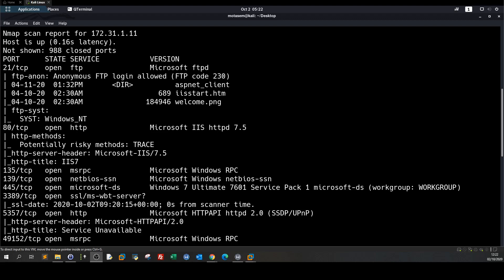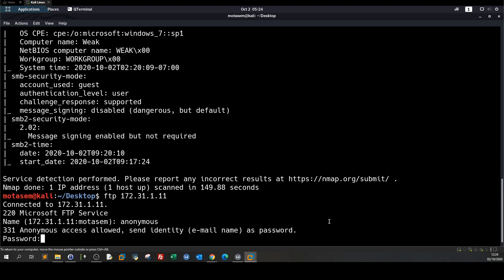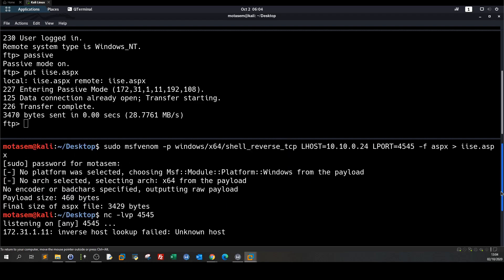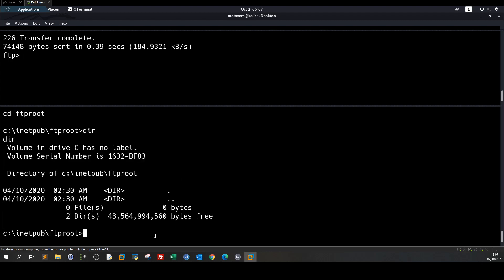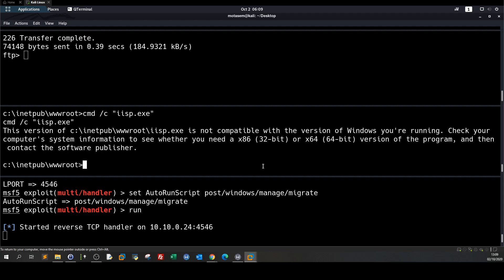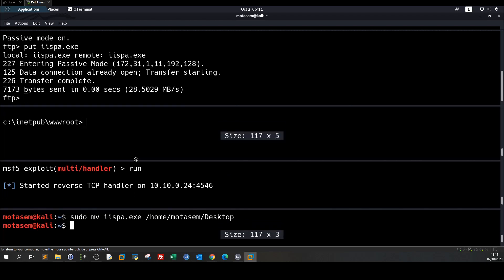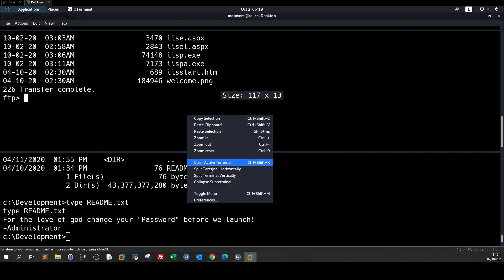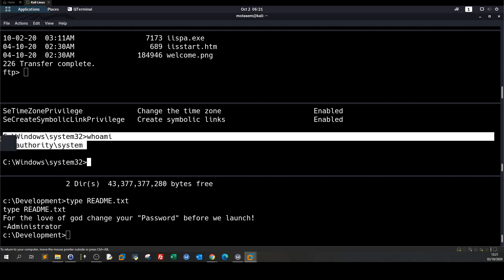Windows Weak Login Credentials - Cyberseclabs Weak